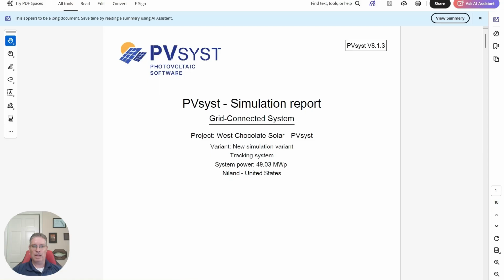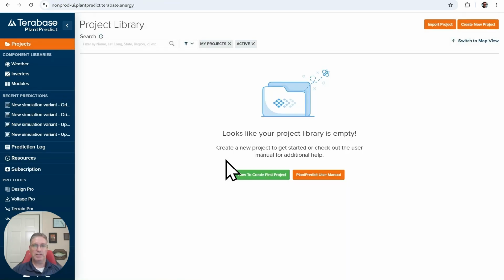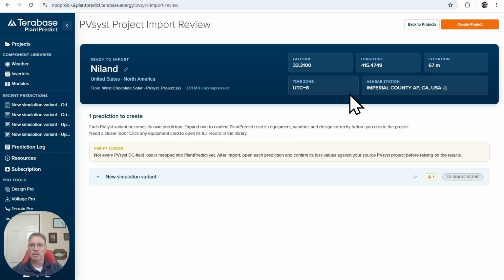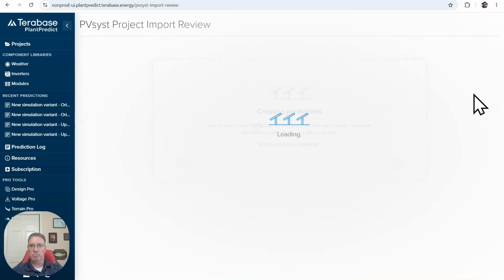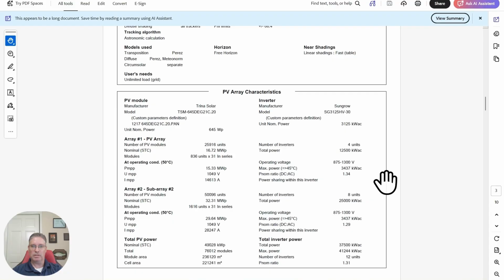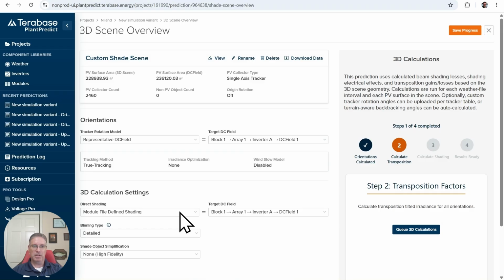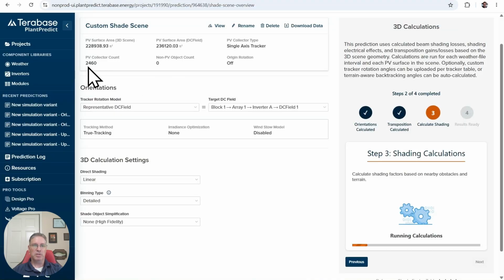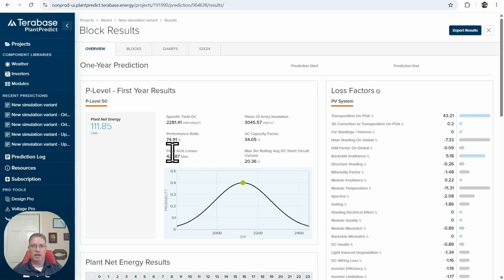How to Import a PVsyst Project into PlantPredict (Step-by-Step Demo)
In this walkthrough, we demonstrate PlantPredict's new PVsyst project file import utility using a real project (West Chocolate Solar). We cover what to check in your PVsyst zip file before importing (PAN, MET, OND, PRJ, and VC files), how to validate the imported project: location, weather file, module/inverter selection, and bifacial mismatch alerts.  Along with, how to set up the 3D shade scene and run a prediction. We then compare PlantPredict's results against the original PVsyst yield report, showing close alignment in net energy, specific yield, and performance ratio.

Topics covered:

- Preparing your PVsyst zip file for import
- Importing a PVsyst project into PlantPredict
- Validating project data (location, weather, modules, inverters)
- Understanding bifacial mismatch alerts
- Running the 3D shade scene calculation
- Running a prediction and comparing PVsyst vs. PlantPredict results

We'd love your feedback, good or bad. Let us know how the import works for your projects.